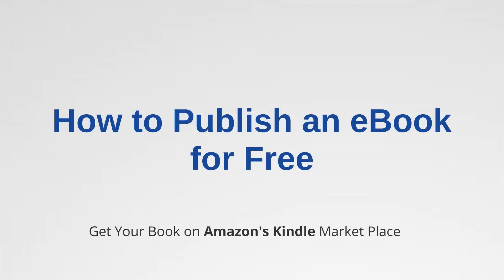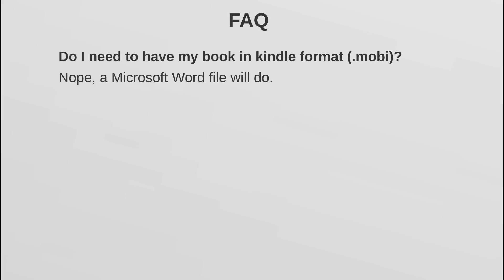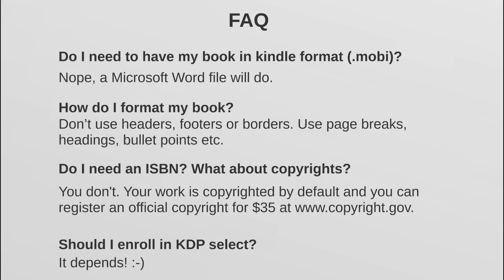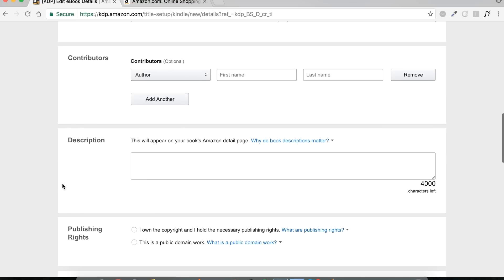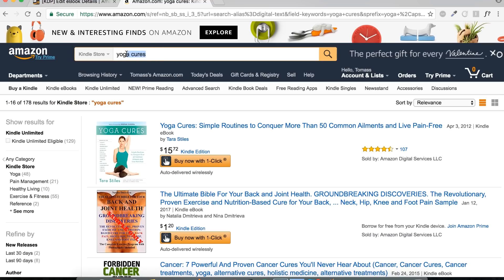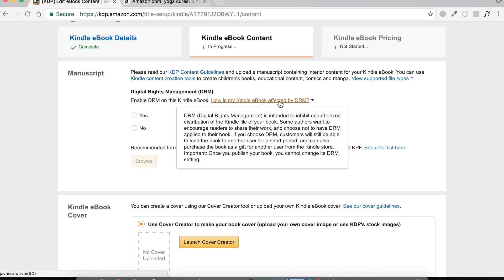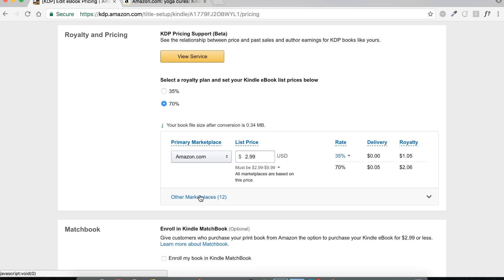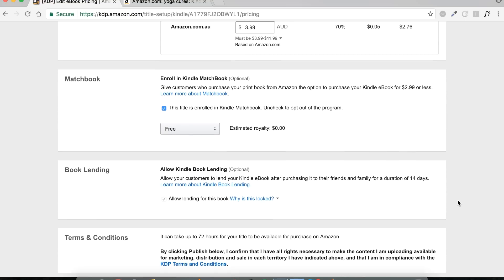How to Publish an eBook for Free in 2018 (and beyond) - Step by Step Guide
This video guide will walk you through the process of uploading an eBook to Amazon through the Kindle Direct Publishing platform. You'll get some tips on Amazon SEO and keyword optimising the title of your kindle book. I also go into choosing categories, pricing your kindle book and more.

In answer to some of the most frequently asked questions...

- Do you need to have your ebook in kindle format (.mobi)?
No you do not, a simple Microsoft Word file will do fine. However, if you want to use a mobi file that is also a viable option.

- How do I format my ebook for Amazon KDP?
In short, do not use headers, footers or borders. Use page breaks, headings, bulletpoints etc.

-  Should I enroll in KDP Select?
It depends :-)